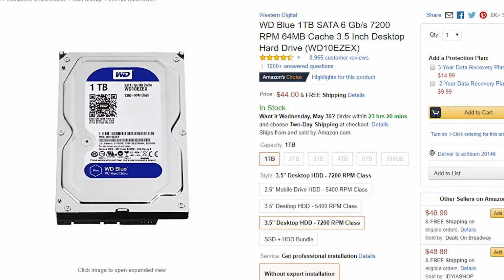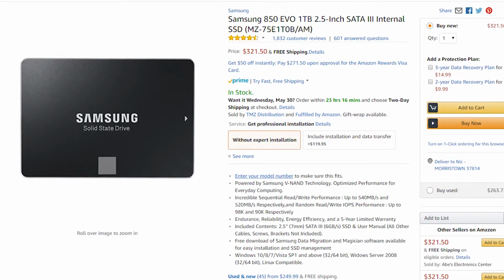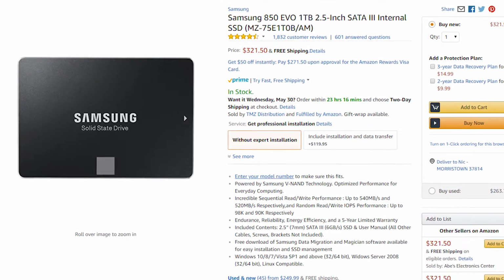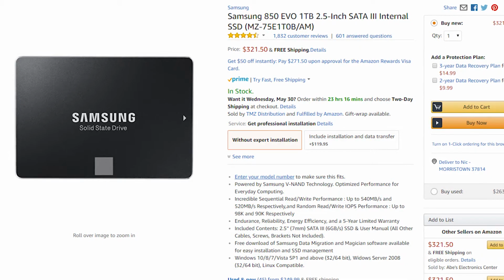What Is An SSD & Do You Need One?!?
This video goes over exactly what an SSD is and whether or not you need one when you are building a PC. I go over if you should use an SSD for gaming as well telling you the benefits that an SSD will give you if you do decide to add one into your computer. Overall, this is an in-depth look at SSDs, what they do, and when you should use them!

About this video: In this video, I talk about what an SSD is and when and if you need one when you are building a PC. I also talk about the benefits of gaming with an SSD, basically making your games open up faster, and I lastly, I go over whether or not you should spend money on an SSD.

So first off let's talk about what exactly an SSD is. Well, SSD stands for solid state drive which basically means that instead of storing data on a spinning disc with moving parts like a traditional hard drive, it uses NAND flash memory chips that don't move and are just placed onto a PCB.  These chips are relatively stable and will last for years.

A very basic version of an SSD is a USB flash drive. USB drives are using flash memory chips instead of a moving hard disk to store data. Of course, SSDs are much, much bigger and more sophisticated, but the general concept is similar. An SSD has absolutely no moving parts what a hard drive has a rotating disk and moving arm.

So, now you know what an SSD is, but do you need one for your PC. Well, as with a lot of PC parts, that depends. SSD can make a PC much, much quicker with Windows booting three to four times faster when it is booting off of an SSD versus a regular old hard drive. This speed increase will transfer over to other programs as well like Photoshop, Adobe Premiere, and even games.

With that being said, there are downsides to SSDs too. For example, at the time this video is being made, a 1TB HDD will cost you around $45 from Western Digital. However, a 1TB SSD from Samsung, who makes VERY affordable SSDs, will cost you around $300. That's right a six and half times increase for the same amount of storage.

Because of this, it is really cost effective to store EVERYTHING on an SSD. Thus, most people will spend around $100 for a nice 240GB SSD that will hold your operating system and programs, and 1TB HDD to store everything else like videos and photos where you won't see much of an increase from using an SSD.

With that being said, no you don't NEED an SSD, but they can really speed things up, and if you the PC you are building is over $1,000, you should be able to include one without any issues.

So there you have it! That is what an SSD is and whether or not you need one. What do you think? Should you buy an SSD for a PC?

It really helps me out, and it means a lot to me. Thank you very, very much in advance!